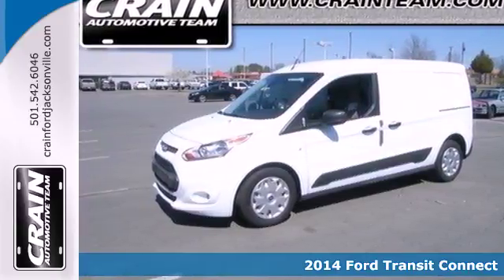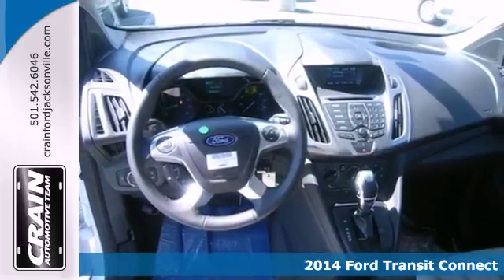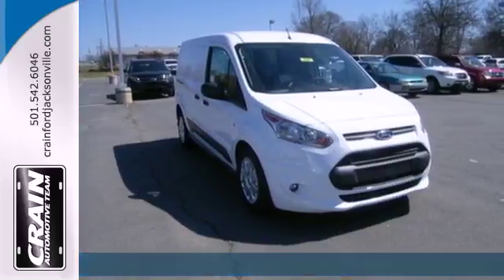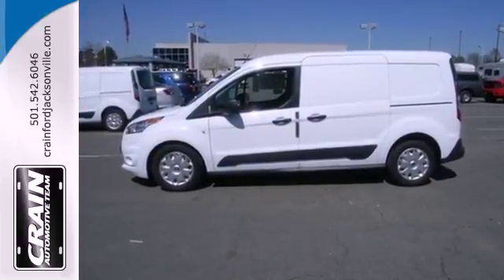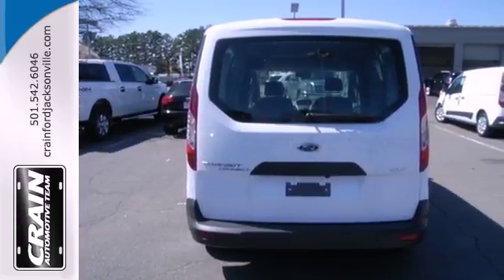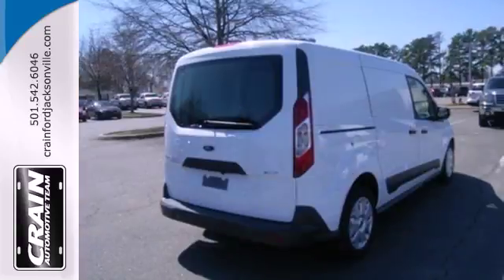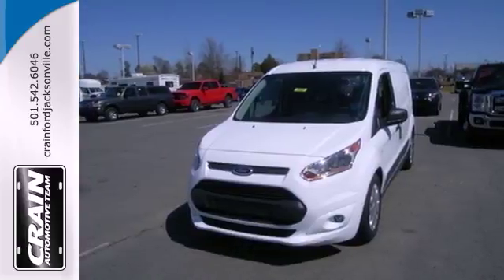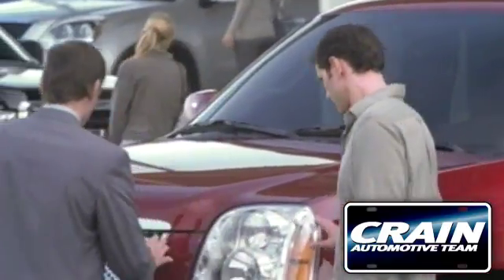2014 Ford Transit Connect Little Rock AR Jacksonville, AR 4JT2597 - SOLD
Year: 2014
Make: Ford
Model: Transit Connect
Trim: XLT VAN LWB
Engine: 2.5L DOHC I4 Engine
Transmission: Automatic
Color: Frozen White
Interior: Medium Stone
Stock #: 4JT2597

Address:
1800 School Drive